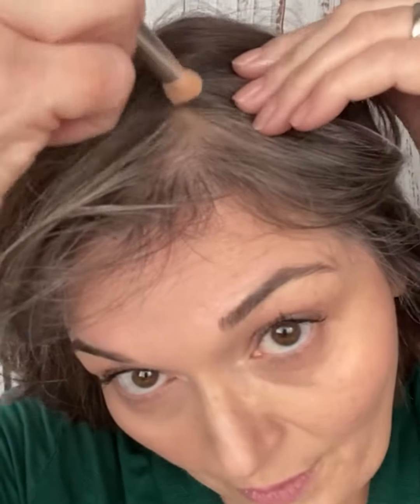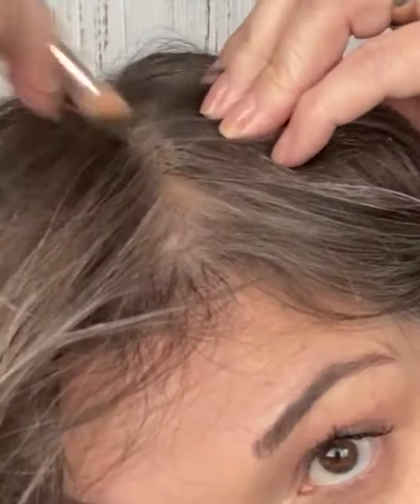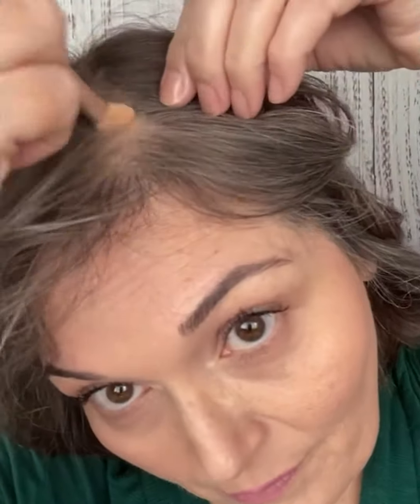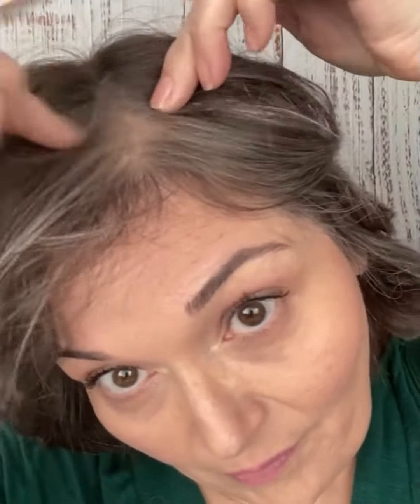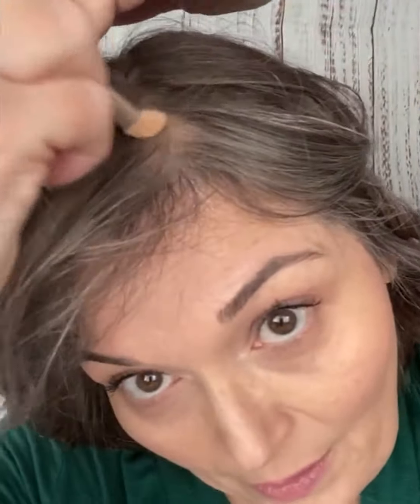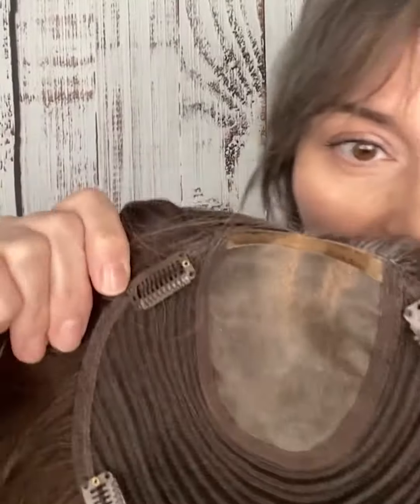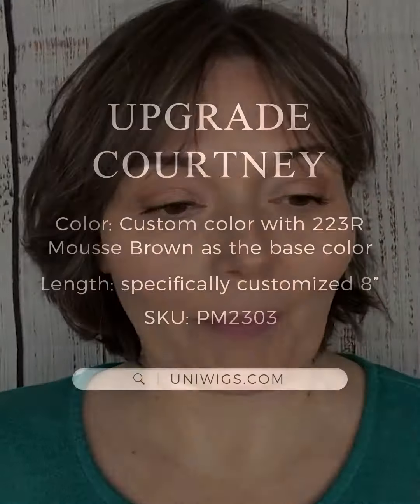I Don't Think People Can Tell It When U Wearing Upgrade Courtney Hair Topper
Wearing the Upgrade Courtney Hair Topper? You've got the perfect blend of confidence and discretion.
Color:  223R
Length: 8

Description
Introducing our upgraded Courtney mono top human hair topper—an enhanced version designed to elevate your hair-wearing experience. With a larger mono-hand-tied area, this topper grants you the freedom to part your hair in any direction you desire.